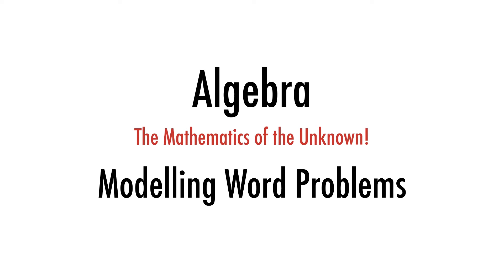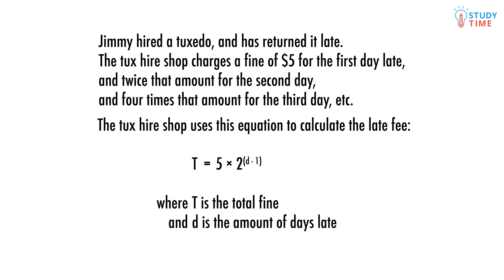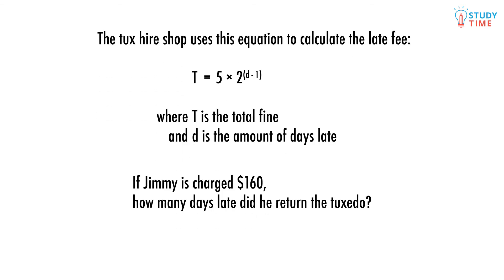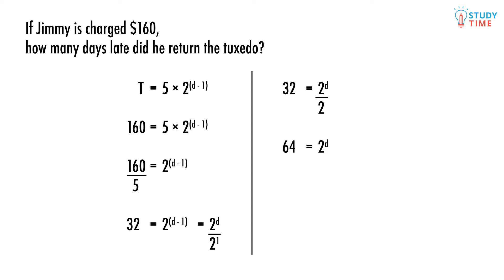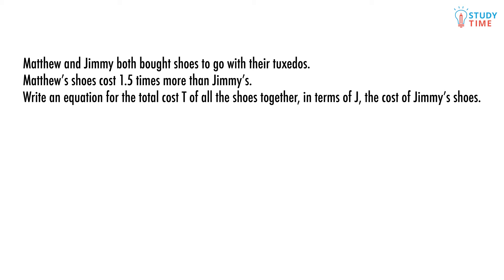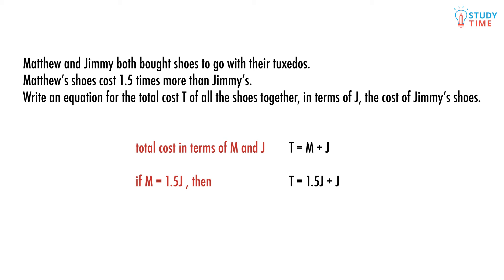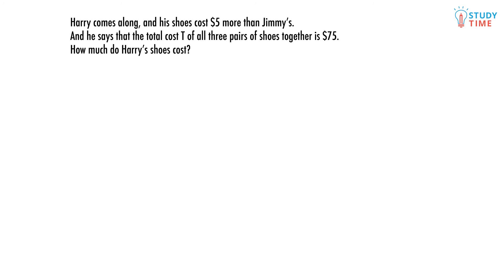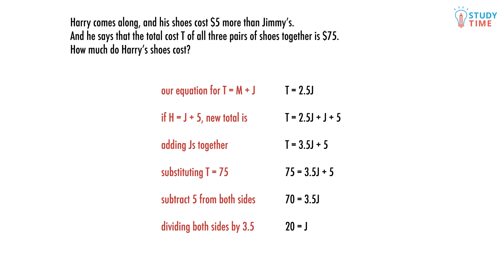Modelling Word Problems (7/7) | Algebra - NCEA Level 1 Maths | StudyTime NZ